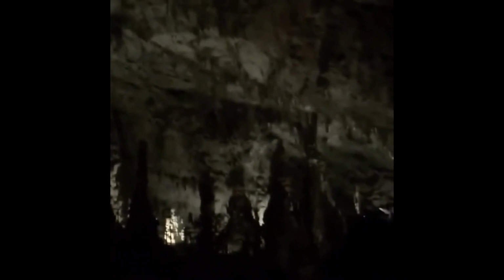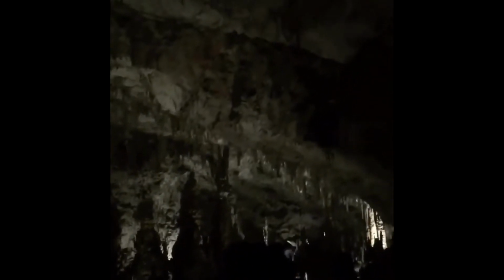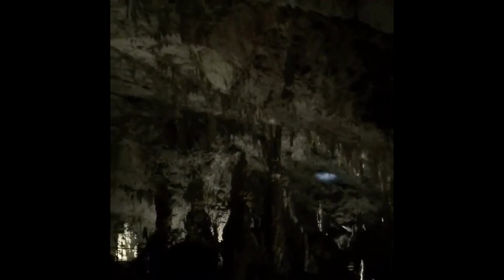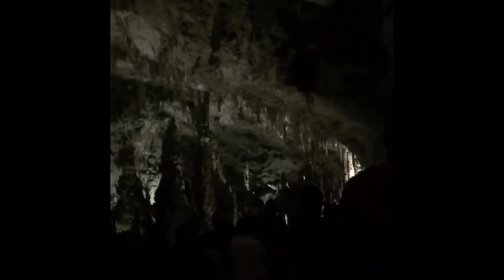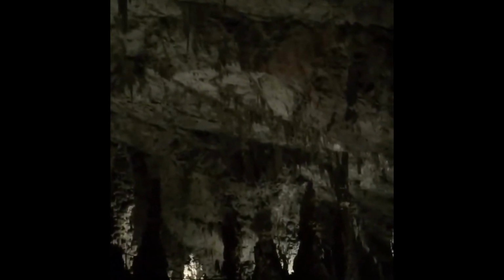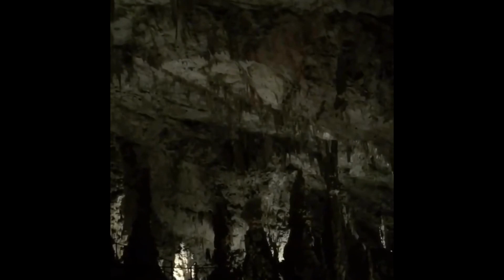A quick trip in Postojna Cave In 🇸🇮 Slovenia.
It was an amazing experience for me to be able to visit Postojna Cave.
We rode in a small train going inside the Cave. There is also a souvenir shop inside the cave where you wait again for the train to go out.
There are different groups depends on what language you prefer to join.
Tips:
Bring warm clothes cause the temperature inside is +8 to +10 degrees.
I was able to see the Predjama Castle too.